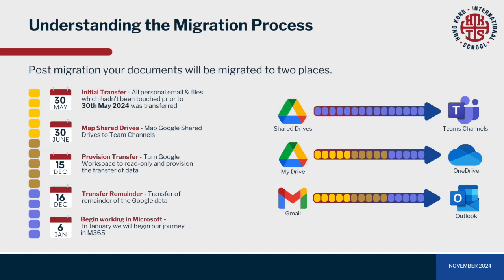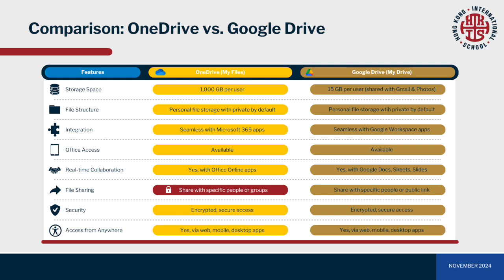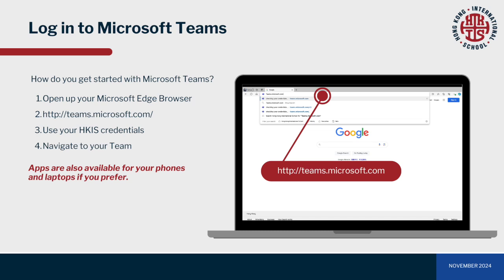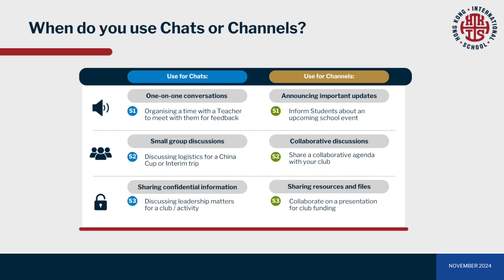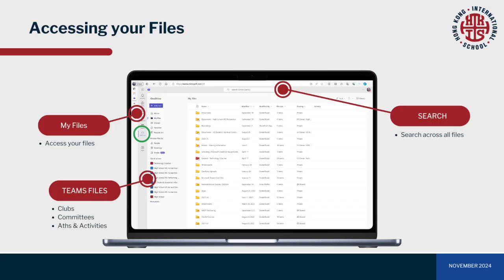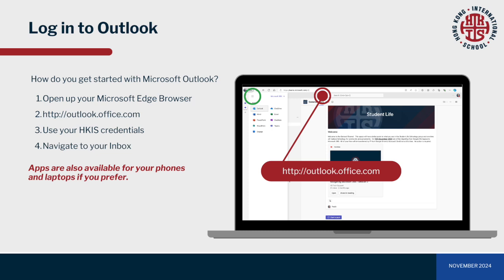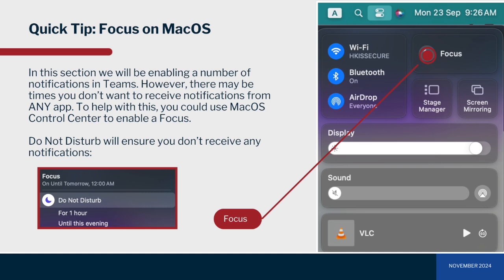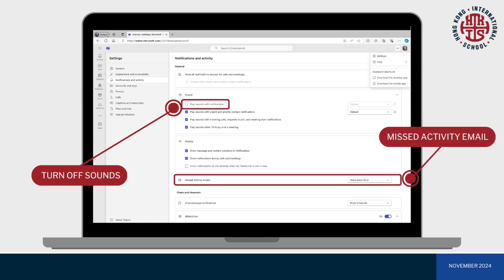M365 Student Crash Course (2024)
This is a condensed summary of the information which was delivered to students in November 2024 prior to our migration from Google Workspace to Microsoft 365.

Narrator: @DanielBBudd